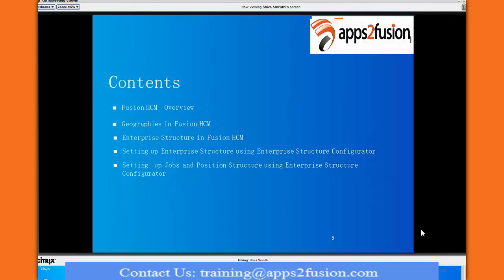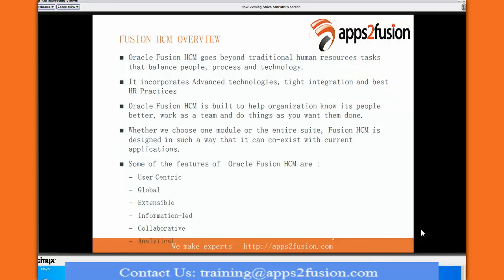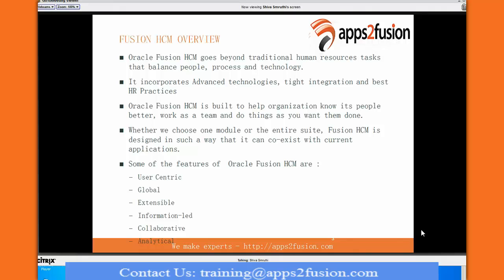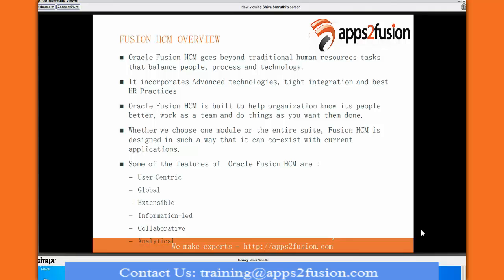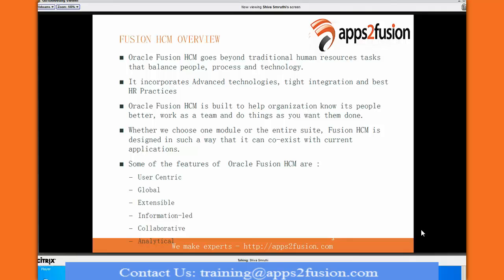Oracle Fusion HCM Cloud Training Course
This video is a demo from our oracle Fusion HCM cloud online training course.